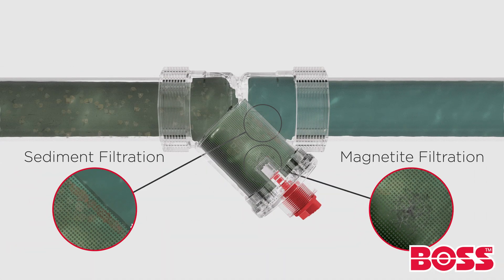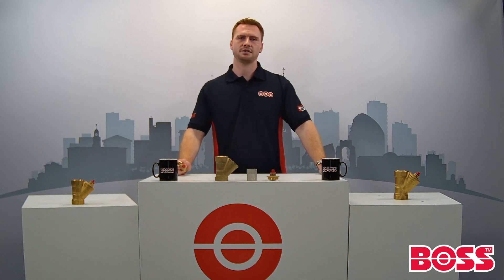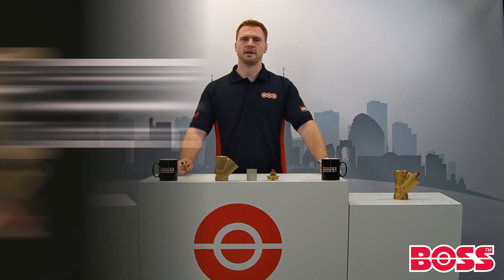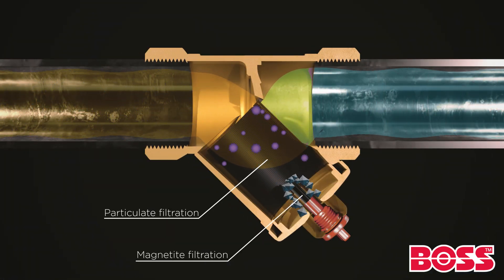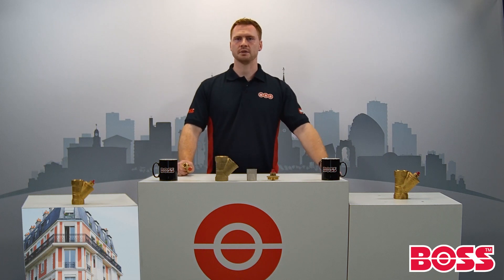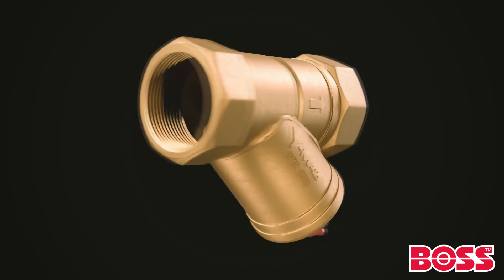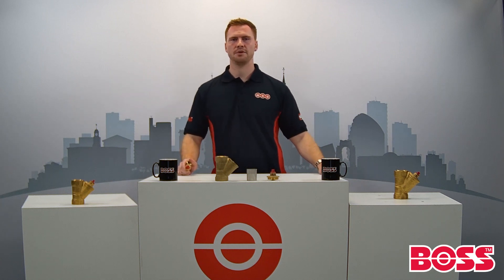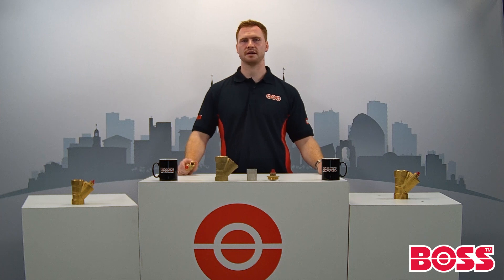BOSS™ Y-MAG Magnetic Filter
The Y-MAG combines the most current strainer technology with patented dry pocket magnetic filtration in one easy-install magnetic filter, outperforming conventional Y-Type strainers.

Chapters
0:00 Intro
0:05 What is a BOSS™ Y-MAG?
0:42 Available Sizes & Operating Parameters
0:57 Applications of the BOSS™ Y-MAG
1:18 Features & Benefits
1:38 How to get a BOSS™ Y-MAG?